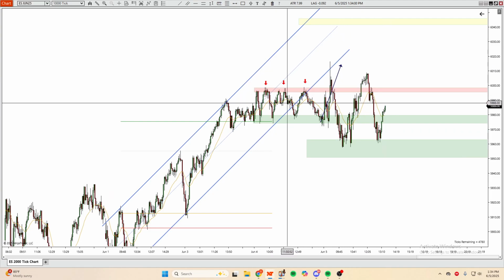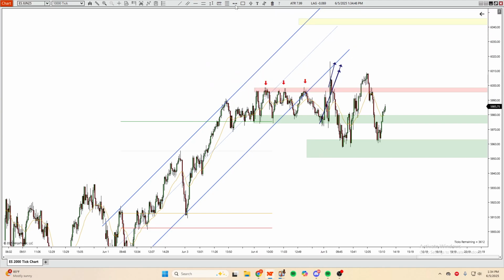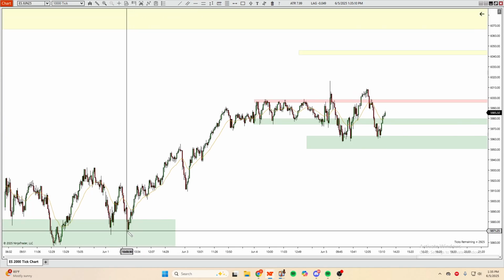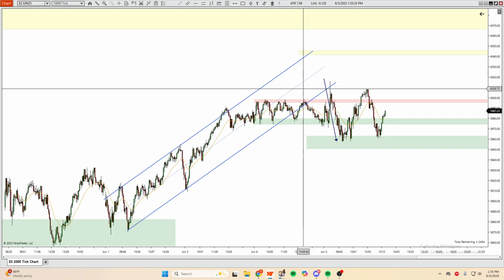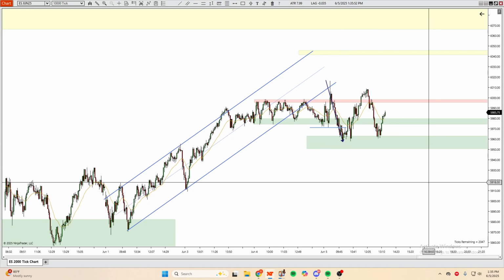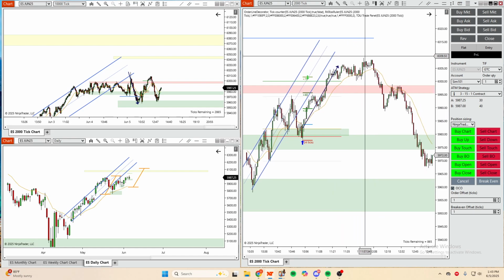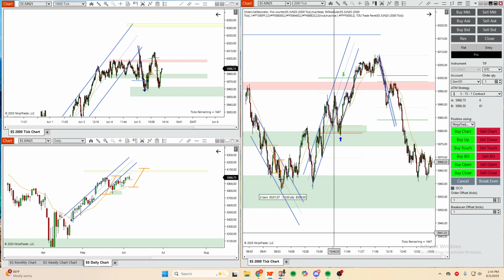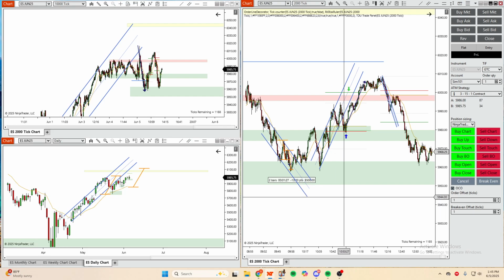Daily Recap 6/5/2025: A+ Setup Rules and Trades For The Day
Trading in financial markets can result in substantial losses. Always use proper risk management and never trade with money you cannot afford to lose.

The opinions expressed in this video are my own and do not constitute a recommendation to buy or sell any financial instruments.